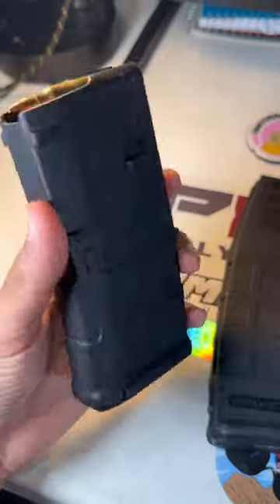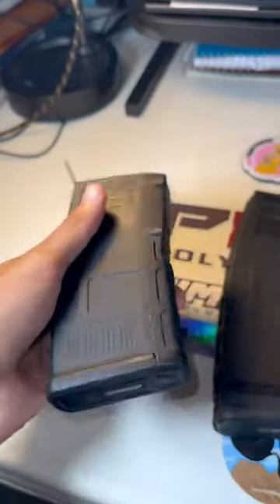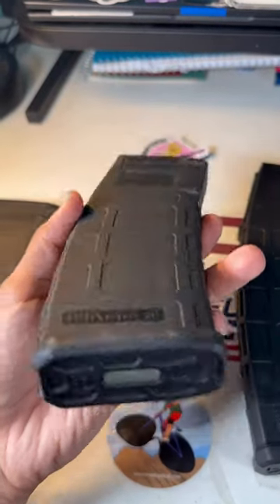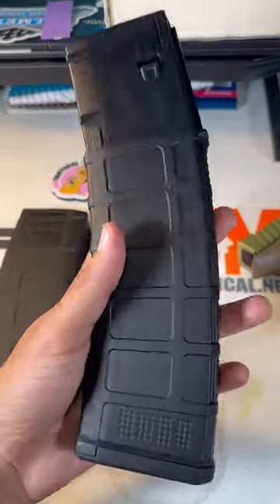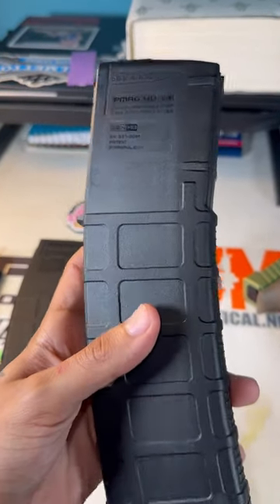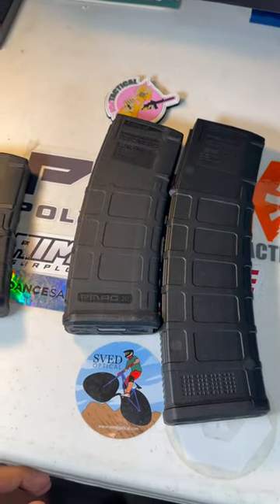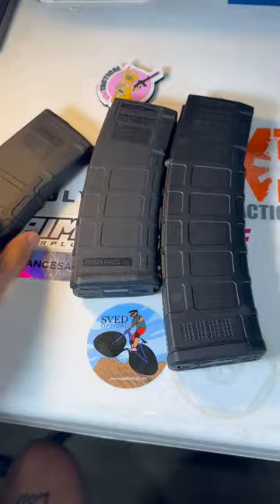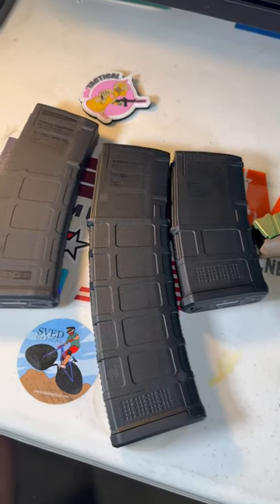20 vs 30 vs 40 round magazine.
Showing off a 20 round magazine, 30 and 40 round magazine. I use the 20 round mag with my ar pistol mainly cause it makes it fit in my backpack easier.